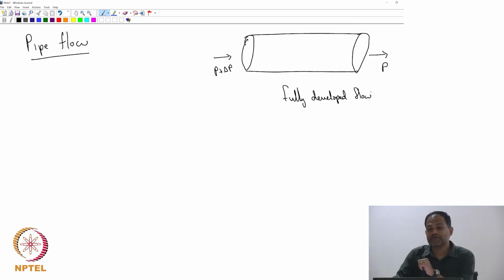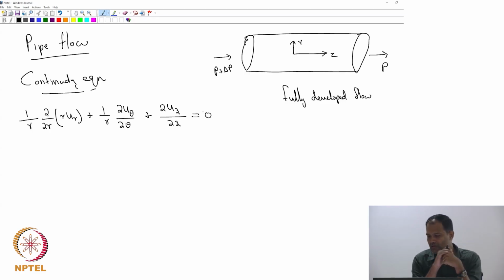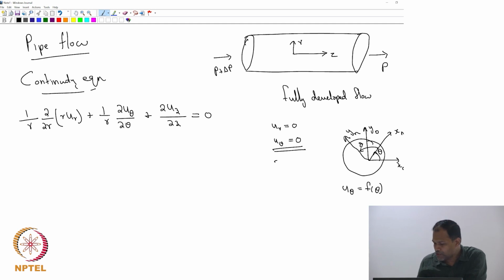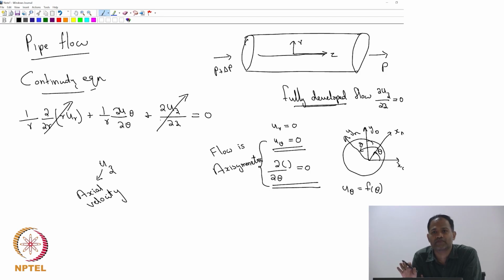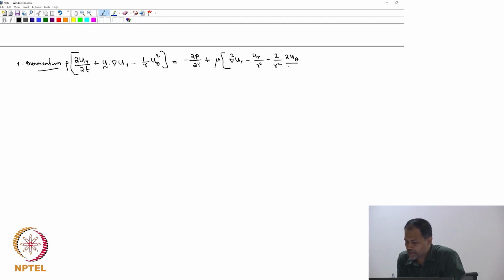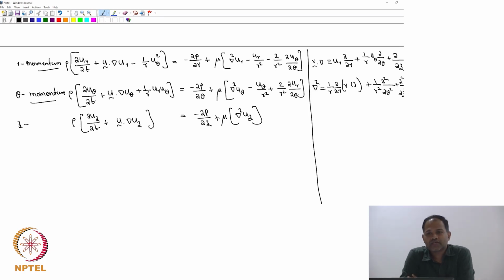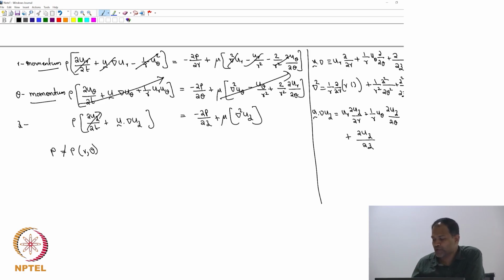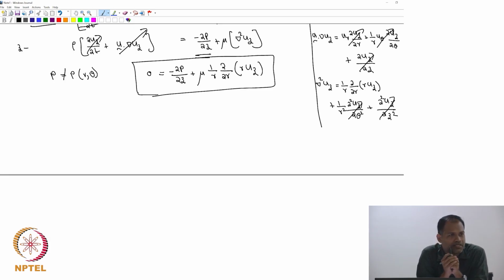Solution of Navier Stokes in the Cylindrical co-ordinate system - 1